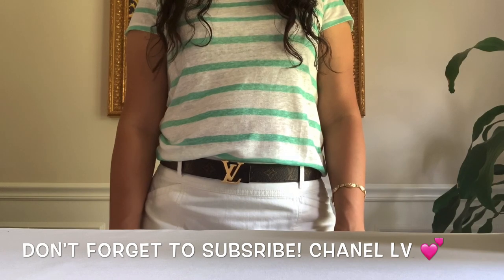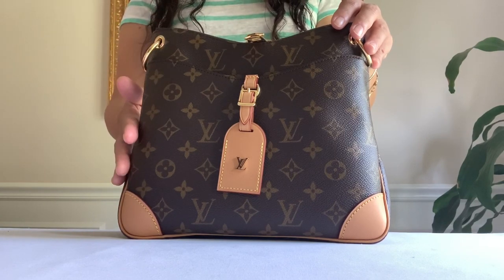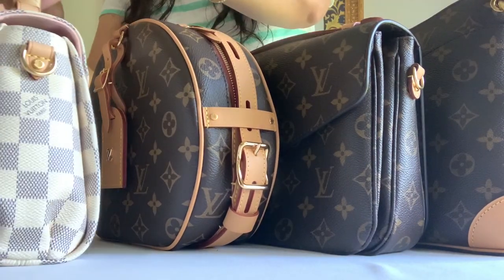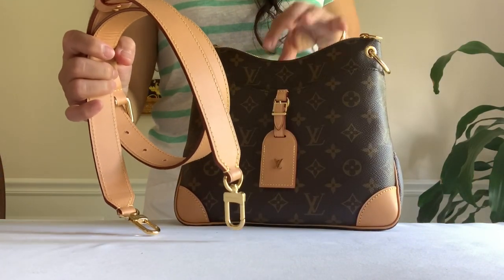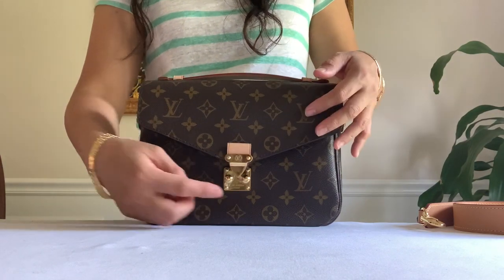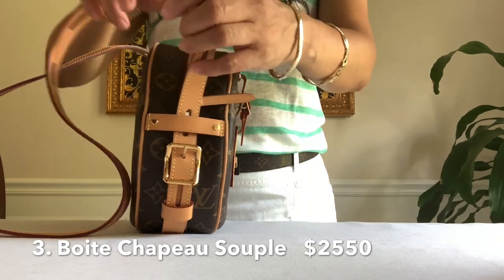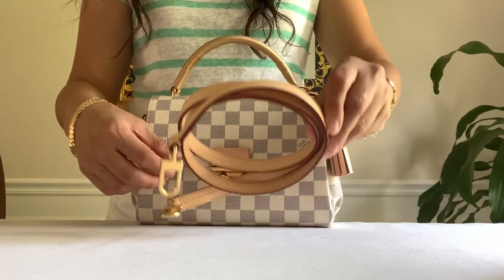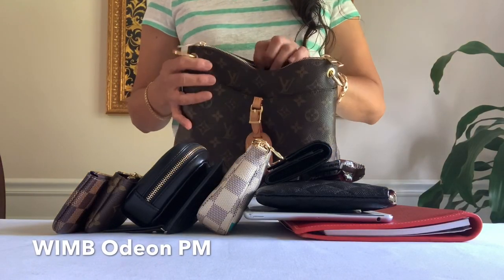Comparison Louis Vuitton Odeon PM | Pochette Metis | Croisette | Boite Chapeau Souple MM I Chanel LV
Hi guys! This video is a comparison between Odeon PM New Model 2020, Pochette Metis, Croisette & Boite Chapeau Souple MM. They're all stylish, highly coveted, popular and sophisticated Louis Vuitton pieces that I luckily have on my collection. All of them are functional, versatile, chic and have a right of its own. I had a hard time myself picking the best one and still can't give you an answer of which one is the best if i have to choose. I can only share and show you the details, differences, what fits, price and mod shots so you can decide yourself.
So, which one is your CHOICE or YOUR FAVORITE??? 😁 Let me know down below on the comment section.

Music Background: Illuminations & Modern